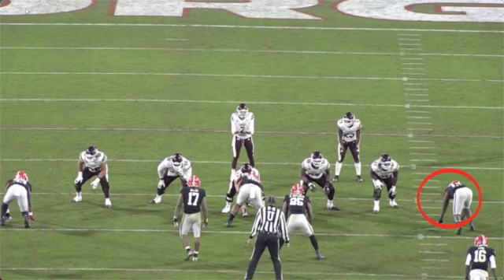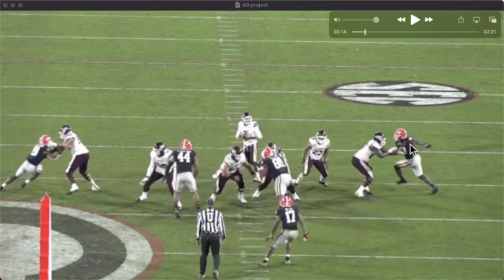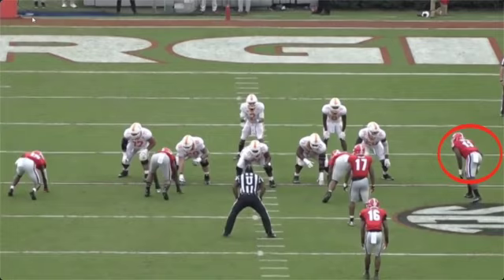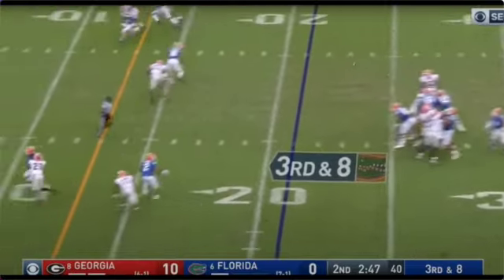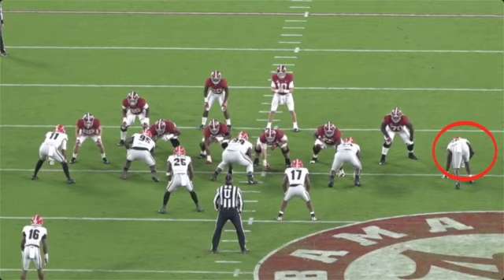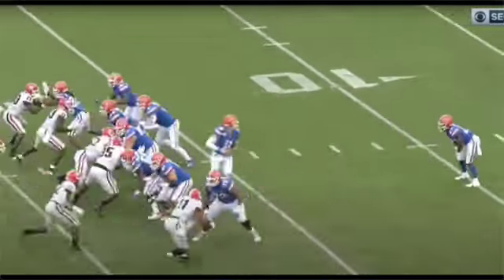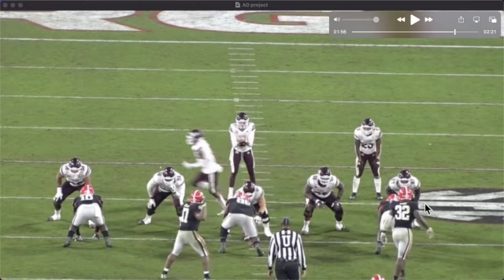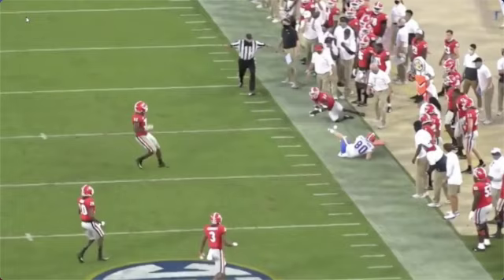Azeez Ojulari Film Review: Why he will be EDGE1 in 2021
Nick Falato of the Big Blue Banter podcast goes through the All-22 film of Georgia pass rusher Azeez Ojulari and discusses his strengths/weaknesses. Ojulari should be an excellent scheme fit for Patrick Graham's multiple front defense.